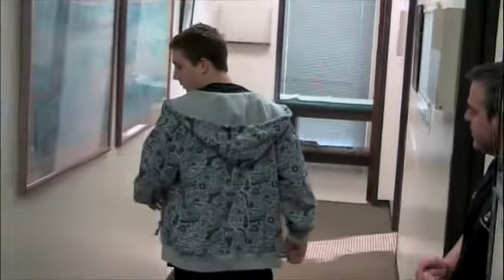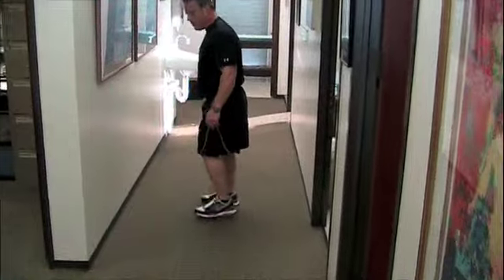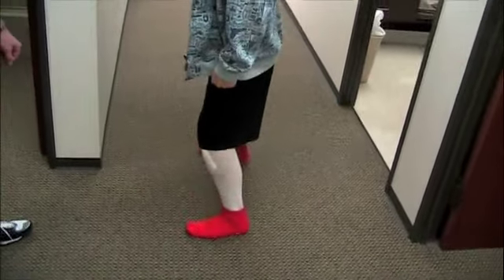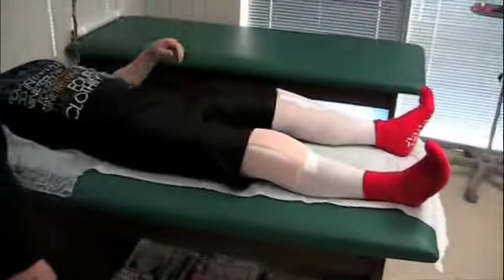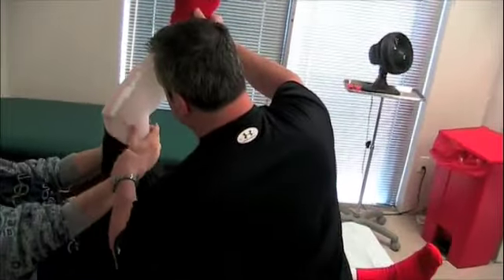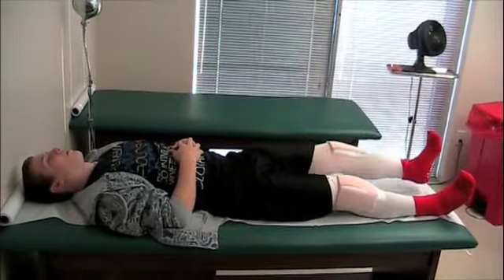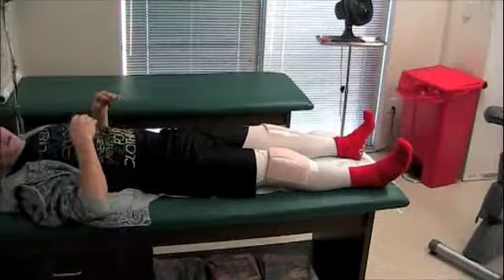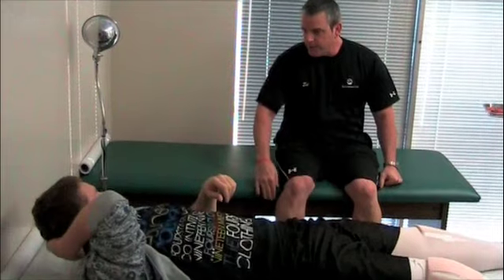One Day After ACL Reconstruction and Meniscal Repair at Sanders Clinic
Anterior Cruciate Ligament (ACL) injuries are a common orthopaedic problem, especially in sports that are high-contact or involve sudden changes in direction. This particular patient tore his right ACL and meniscus while skateboarding. He walked into the hospital and out of the hospital the same day with no crutches or braces and came into the clinic the next day. His dressings were changed, xrays were taken, and he was instructed on his rehab progression. This video is of footage shot approximately 24 hours after surgery. While the footage shows a few of the rehab exercises, including gait training, using the Shuttle Miniclinic, and knee extensions, there are many other exercises involved. This patient's ACL reconstruction involved taking a bone-patellar tendon-bone graft from his left knee and inserting it into his right knee. This graft is what is known as the "gold standard" because of its strength and healing time. His bucket handle tear of the medial meniscus was repaired using sutures.  For more information about ACL reconstruction at the Sanders Clinic, Dr. Sanders, or other injuries, please or call 1-888-8DR MARK.

*These results ARE typical.

**If you are not a Sanders Clinic patient, please DO NOT try this at home.

***Consent from this patient has been obtained.